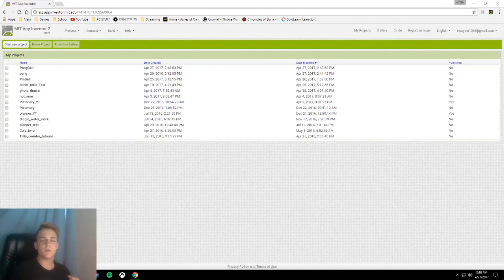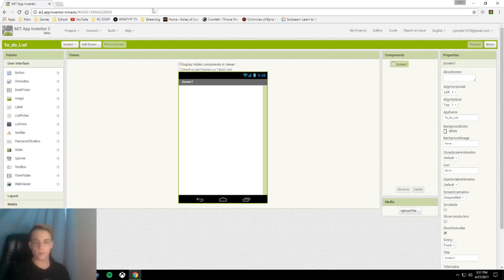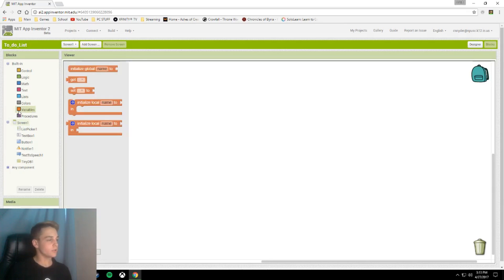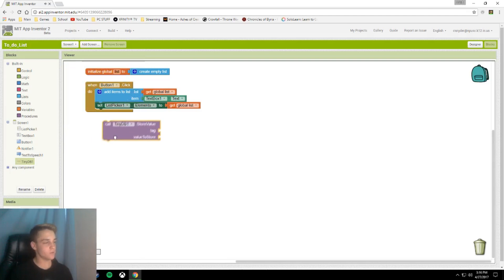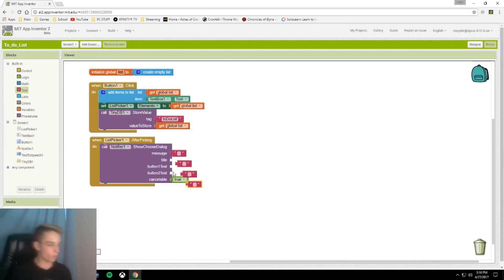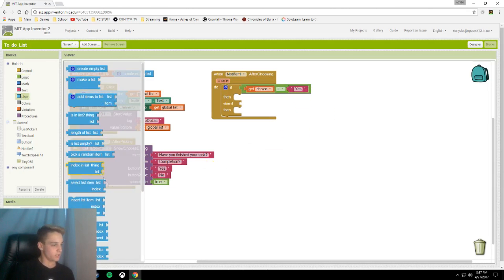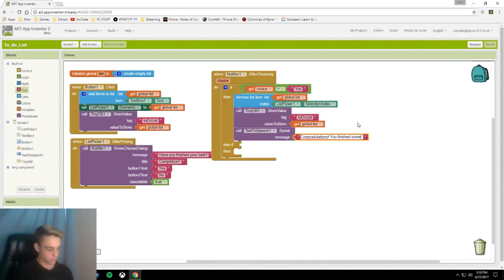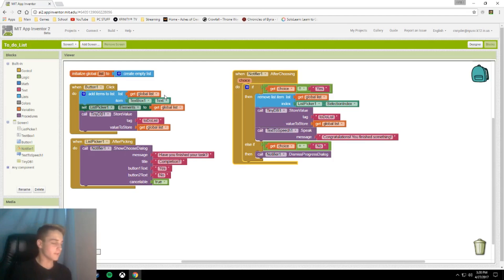To Do List w/Completion - MIT App Inventor 2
It's here! My second to do list application that actually rewards you for doing something. I find this to be clean, fast, and one of my best works! I am so proud of this tutorial. I hope you love it too!